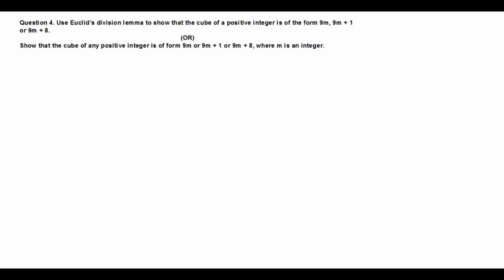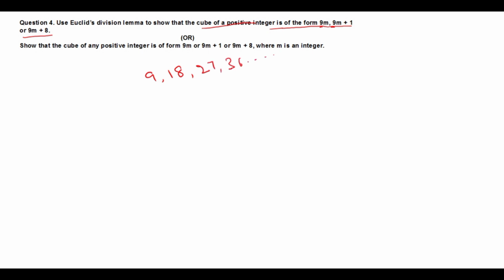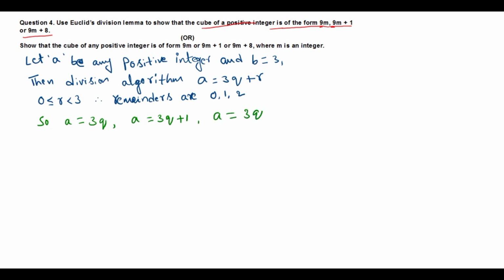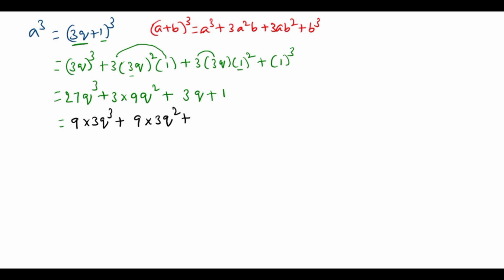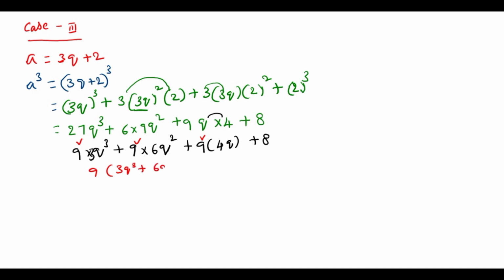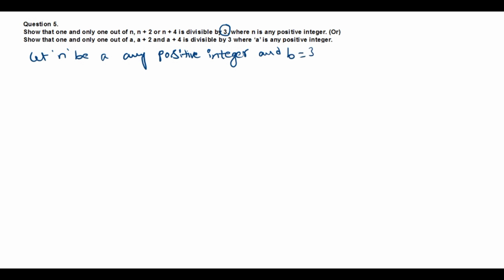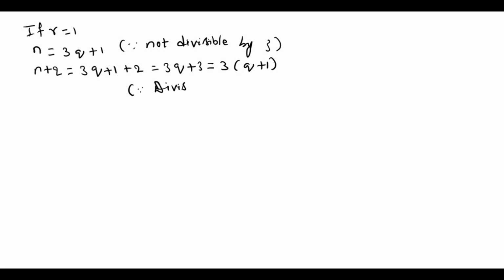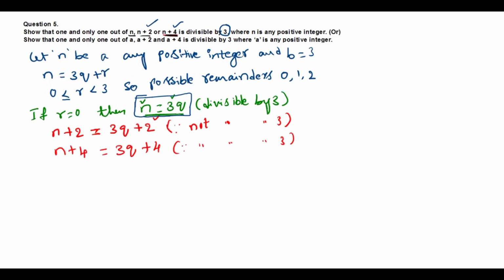Real Numbers | Real Numbers class 10 | Real Numbers class 10 Exercise 1.1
Hey!
This is the part-3 video on 10th class Real Numbers chapter.  For more classes  you can check it in play list (Real Numbers).  After complete all exercises you can watch the video on short answers and very short answers.